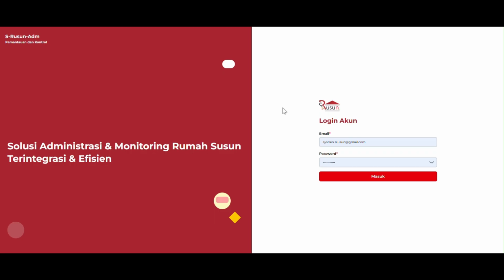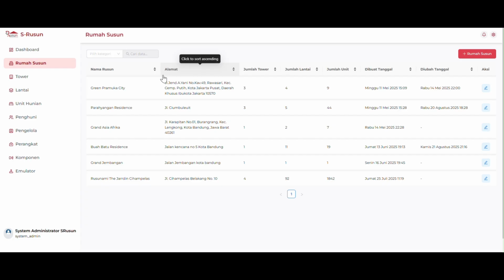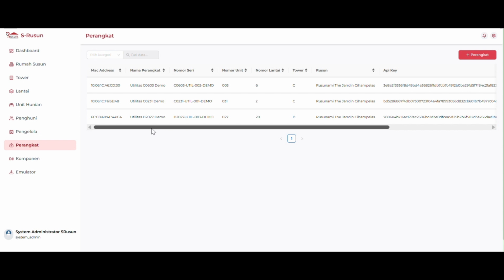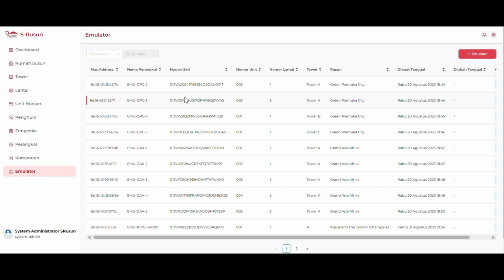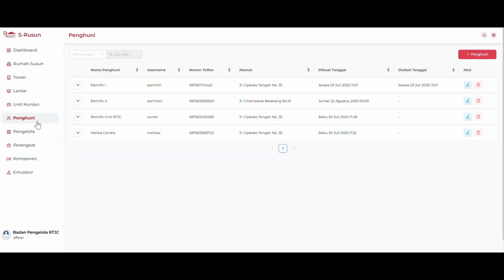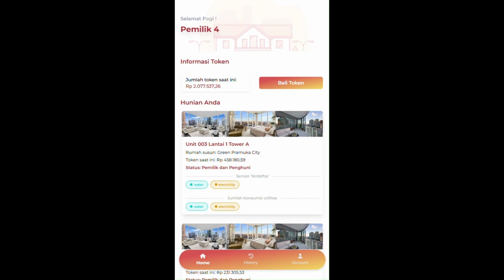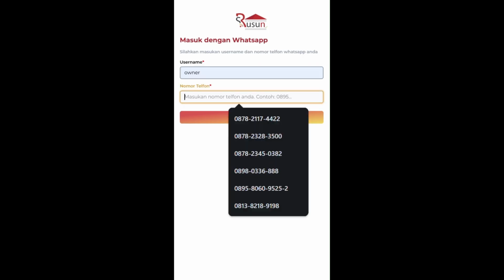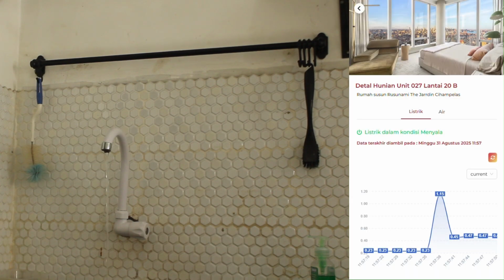Application Demo for Management and Resident Apps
This is the demo video for SRusun apps. Management Apps (adm.srusun.id) and Resident Apps.